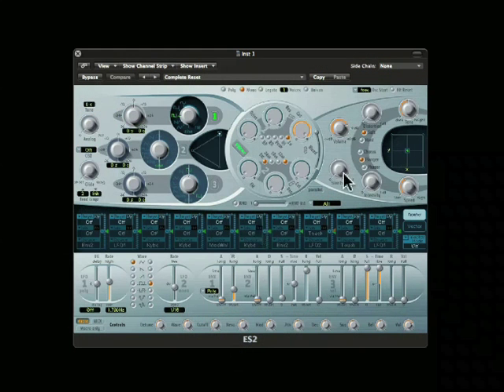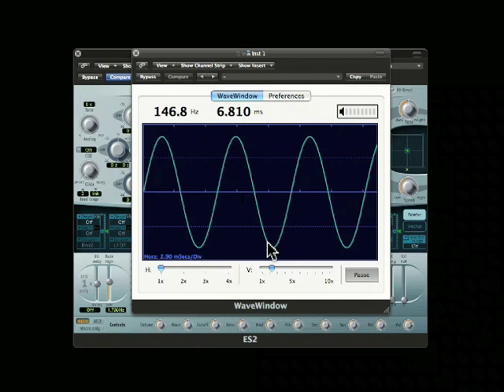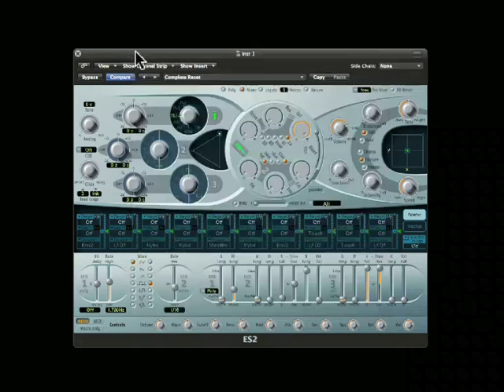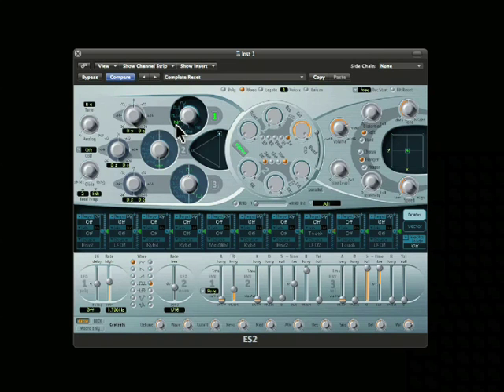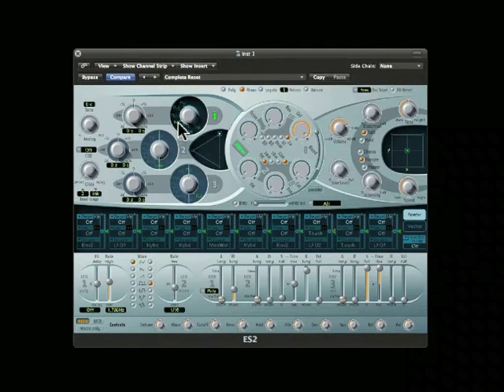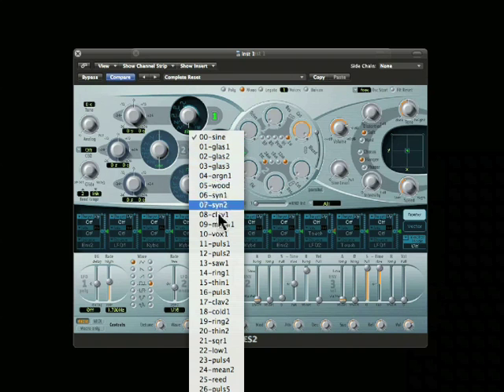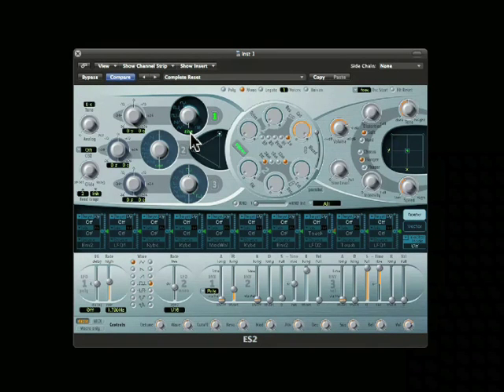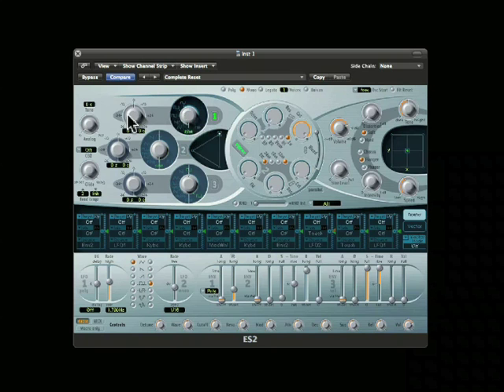Logic 206: ES2 Exposed - 05. Looking At Waves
Logic 206: ES2 Exposed by Steve Horelick
Video 5 of 48 for Logic 206: ES2 Exposed

Steve H. and his trusty assistant Igor are at it again ... creating incredible tutorials, that is! This tutorial is as entertaining as it is educational. By mixing clever audio comedy with facts about synthesis and tone creation, Steve has made what is possibly the best Logic tutorial ever! You might think that's a big statement, but watch this tutorial and you'll understand what I mean ...

This tutorial is as much a lesson in the theory of synthesis as it is an deep exploration of the ES2. Drawing on years of sound design experience, Steve shows you what subtractive , FM, and Pulse Width synthesis really is. As an incredible bonus, steve demonstrates how these waves actually look using a digital oscilloscope, so you can see and hear the differences between these popular forms of synthesis.

Mixed into the tutorial are several bonus sound design workshops which show you how to build common sounds, from the ground up using the ES2's oscillators, filters and other audio functions. The ES2 is an incredible sound design tool, and the included workshops will not only show you what's possible, but also provide ideas and inspiration for producing your own sounds.

But best of all, this tutorial contains a deep exploration of Vector synthesis. Vector synthesis is a method of automating sounds to change over time, and it's a hidden treasure in the ES2 that almost nobody uses. With Vector Synthesis, you can truly define your sounds by making interesting and musical timbres that nobody has herd before. Vector synthesis is a sound designer's dream, and Steve H. shows exactly how it works in this tutorial.